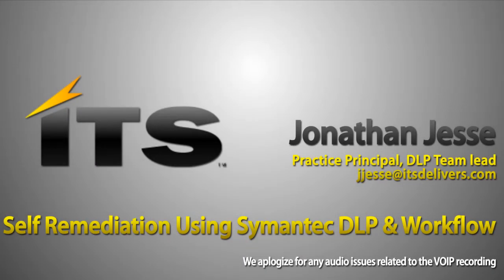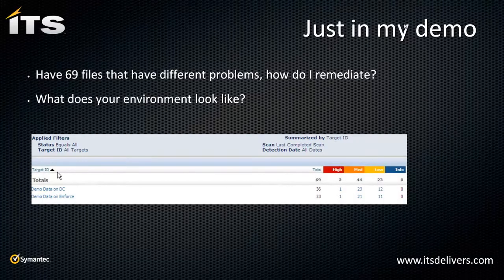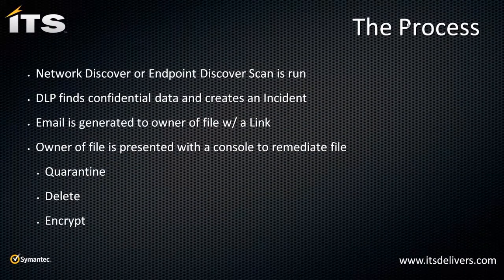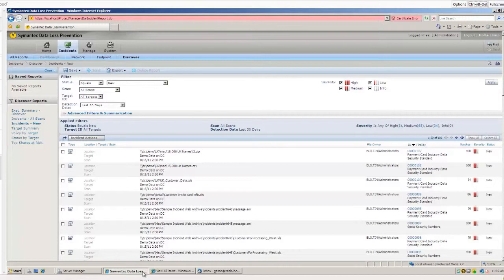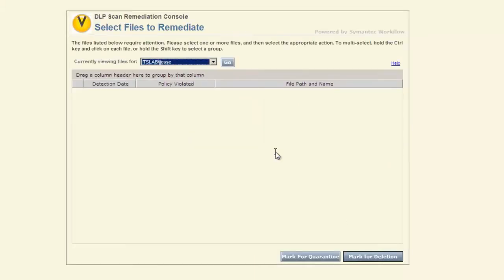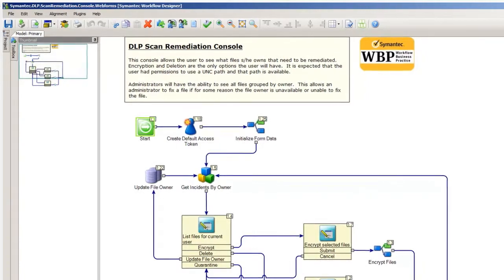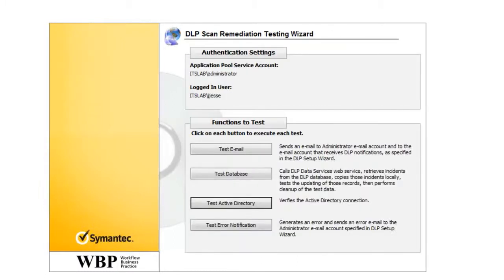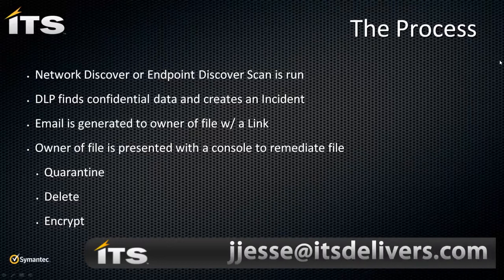Want to know how to self remediate using Symantec Data Loss Prevention and Workflow?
Jonathan Jesse, DLP Team Lead for ITS Partners, will show you how on this video.

When running a DLP Data at Rest scan there can be potentially a large number of incidents generated, how can 1 admin handle remediating a large # of files while performing the rest of your duties?  This workflow from Symantec allows the end-user to self-remediate (clean up) their own files freeing up the DLP Admin(s) time to focus on other items.

Our security experts at ITS will be discussing how you can self remediate you data using Symantec's DLP product and Symantec Workflow.

Data Loss Prevention 11 simplifies the detection and protection of enterprises' most valuable information -- their intellectual property (IP). This major new release of the leading data security suite features Vector Machine Learning, the market's first and only machine learning technology, designed to simplify the detection of hard-to-find IP.